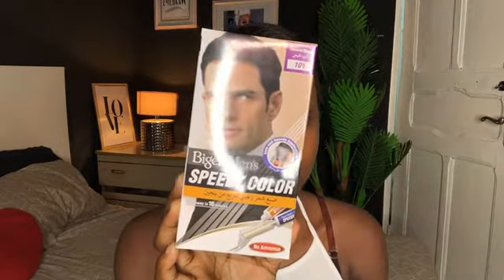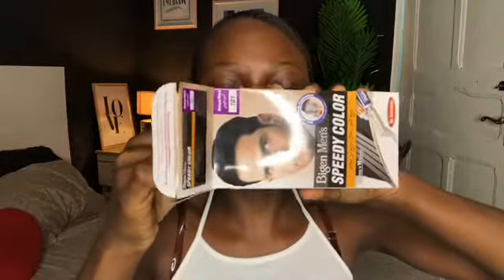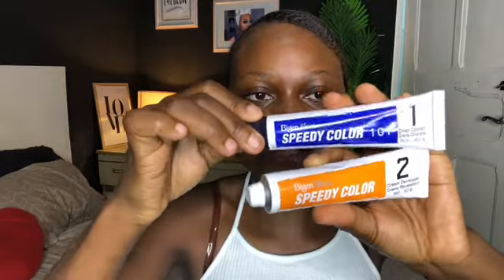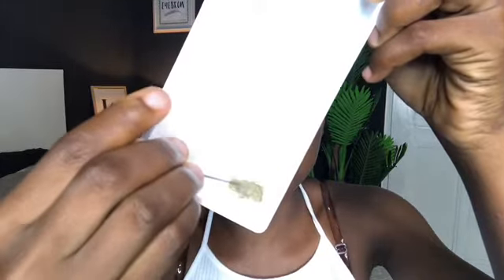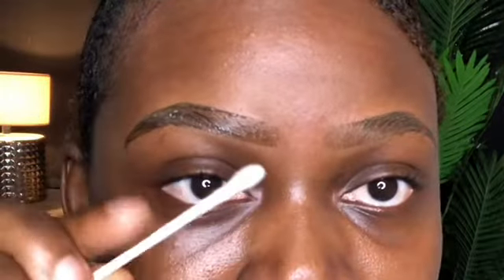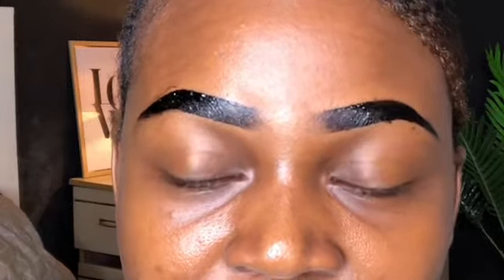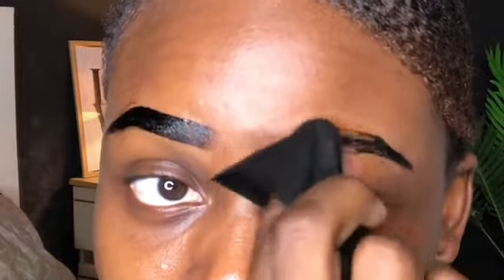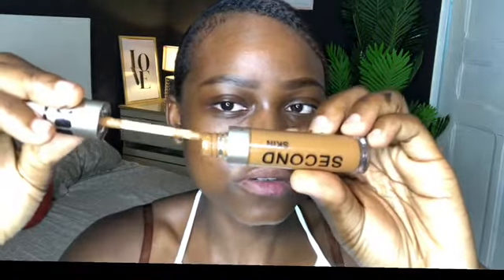How To : Tint Brows at home for fuller Thicker LOOK / olaideoluwole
Today's tutorial is on how to tint your eyebrows at home. This is ideal for when you're going on holiday or just don't want to consistently fill in your brows with a pencil, pomade or powder.
The tint will stain your skin and colour your vellus hairs (white soft 'peach' hair) thus making your natural brows appear fuller and create a better shape.
Remember to patch test all tints BEFORE use to prevent you having an unwanted reaction.
NOTE: You should clean your eyebrow hair before tinting to remove any oils sitting on the hairs, and you can use vaseline around your eyebrows to prevent excess staining - usually only necessary if you're going to tint for the full 20 minutes. As mentioned in the tutorial, I prefer to do it minutes at a time as my hair grabs tint really well and I don't like them dark.